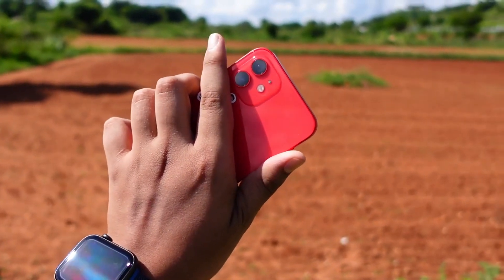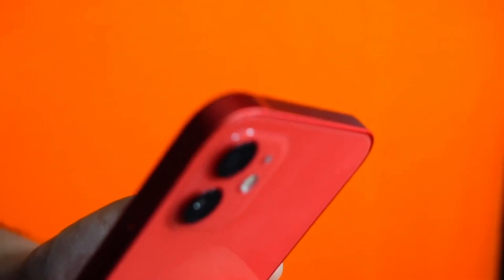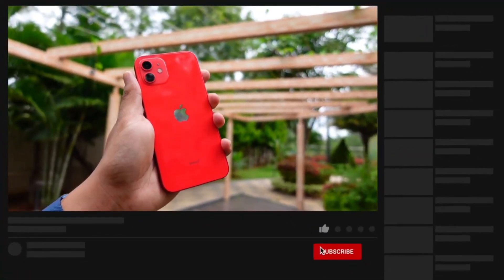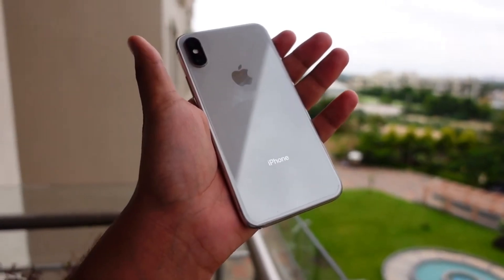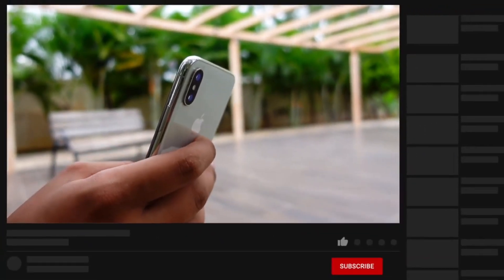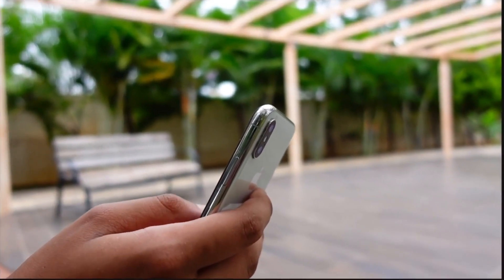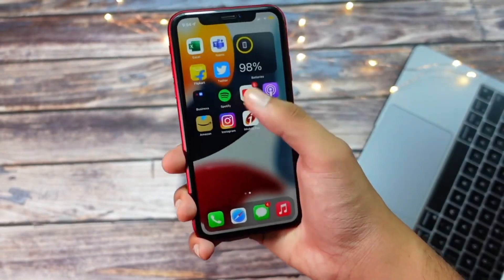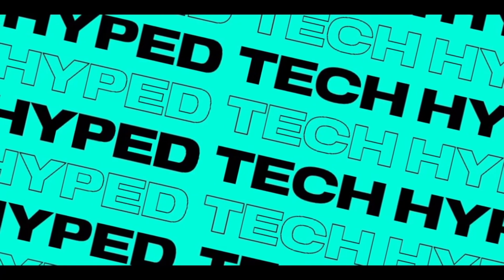iOS 15.2 Beta 3 Release - New Wallpapers, New features and more - PREVIEW!